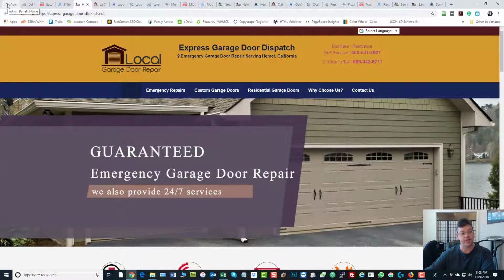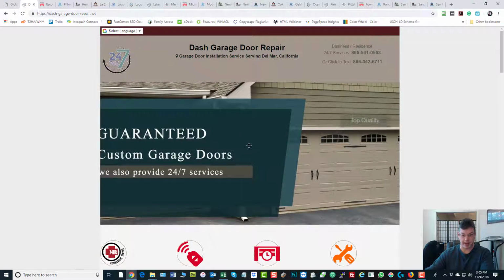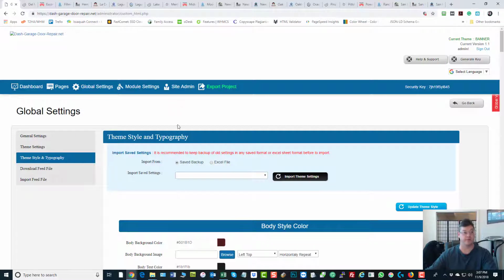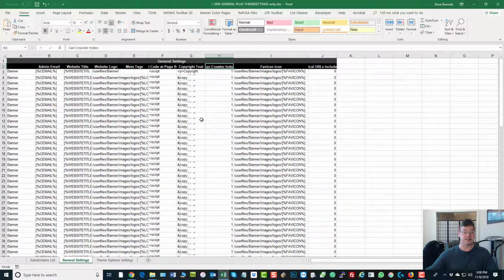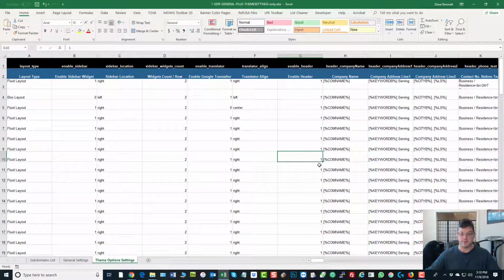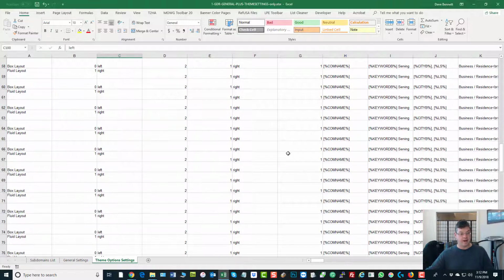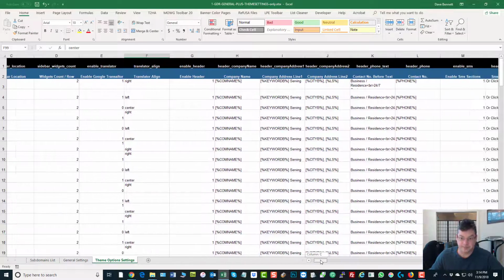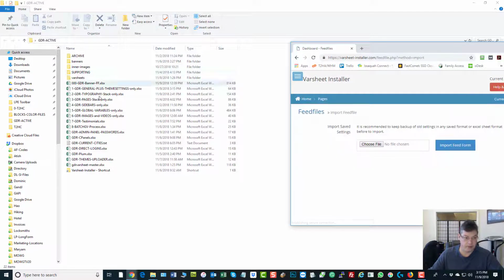Mass Structure Changes